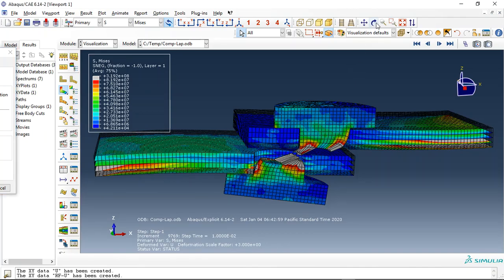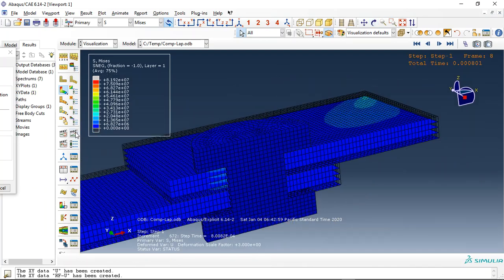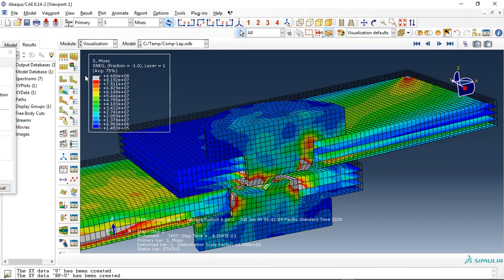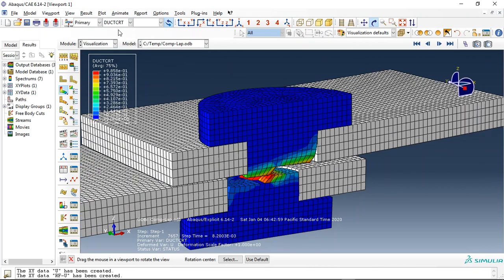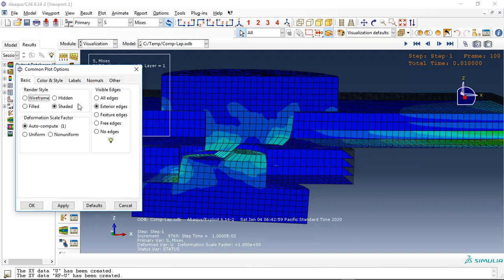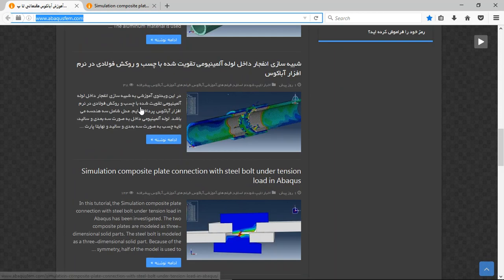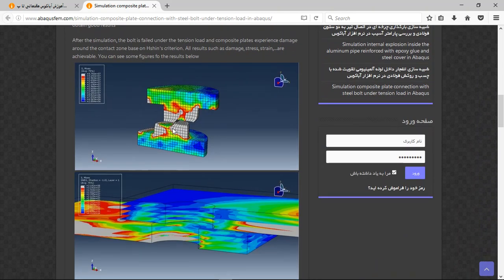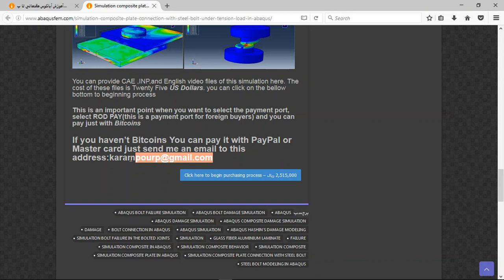Simulation composite plate connection with steel bolt under tension load in Abaqus